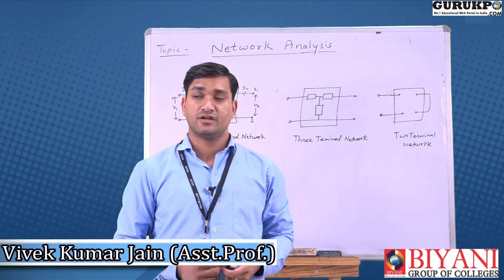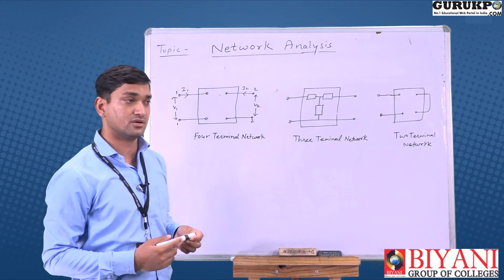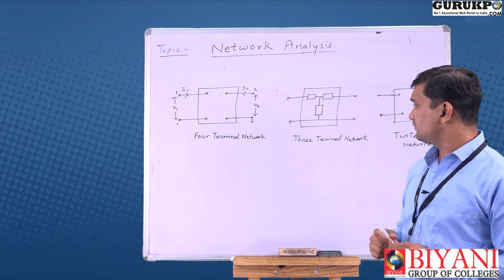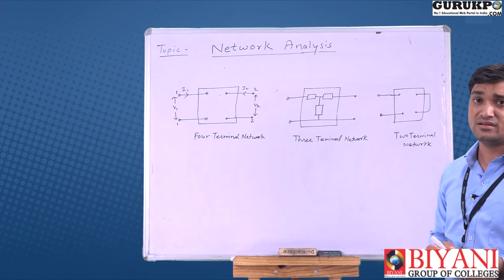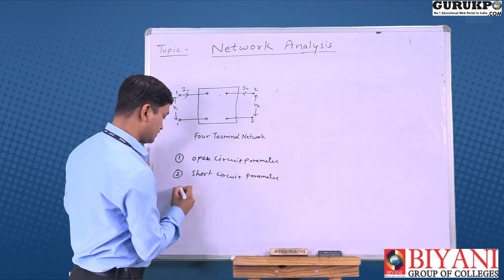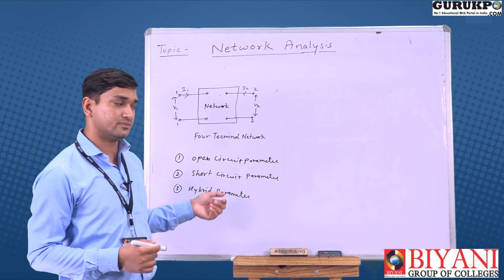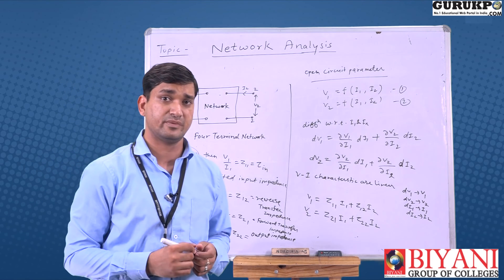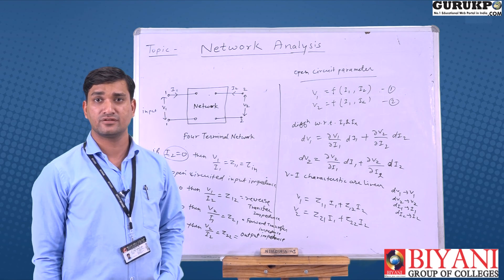Network Analysis || Types of Network || Electronics || Dr. Vivek Kumar Jain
In this lecture Dr. Vivek Kumar Jain is explaining about Network Analysis- Type of network, different parameters of four terminals